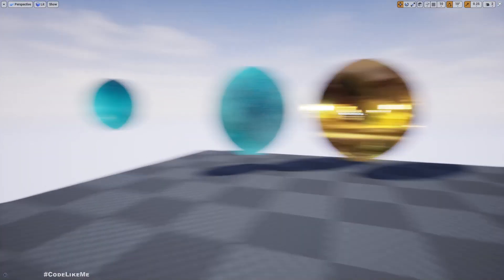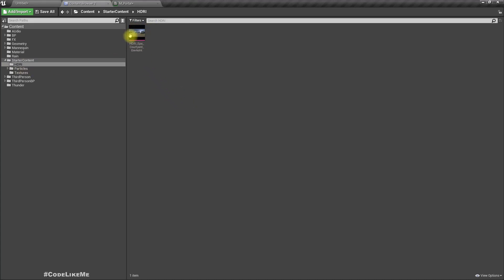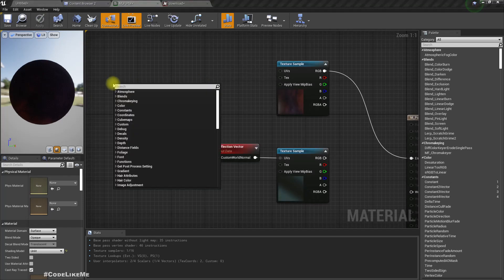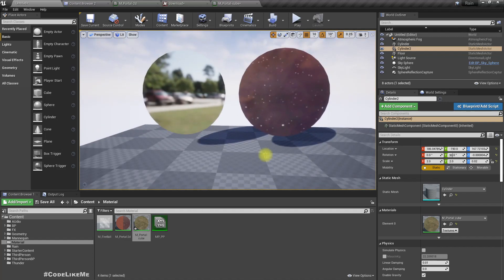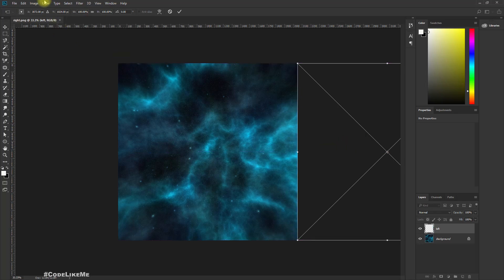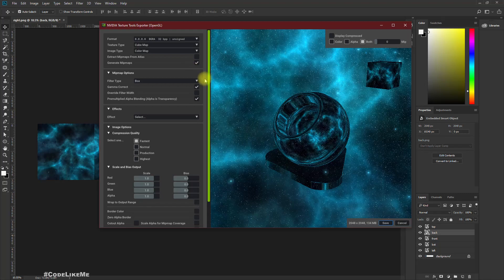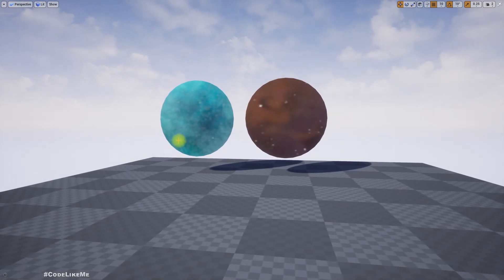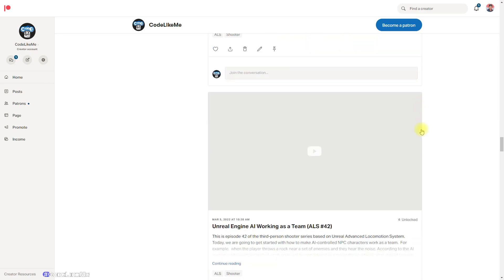Unreal Engine Portal Material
Here we are going to implement a portal material that gives the illusion of the depth rendered on a flat surface. Here we will use 2 approaches, one is using cube maps and another method is using a normal 2d texture to show what's inside the portal. We can use the same method to render fake interiors as well. Also, we will look into how to create custom cubemaps using 6 images (left, right, front, back, top, bottom) with the Nvidia texture tools exporter plugin for photoshop.
We will use the images from this site for the custom cube map.